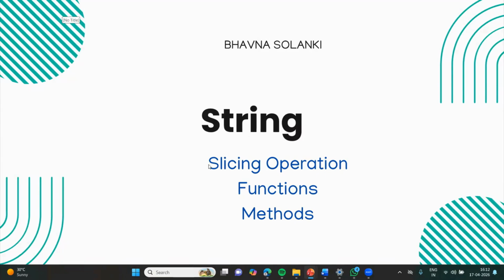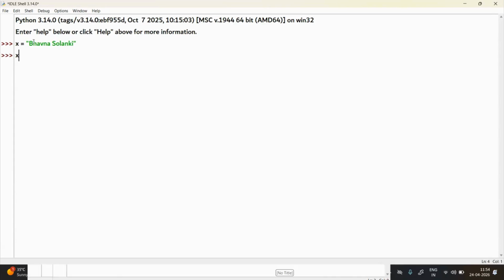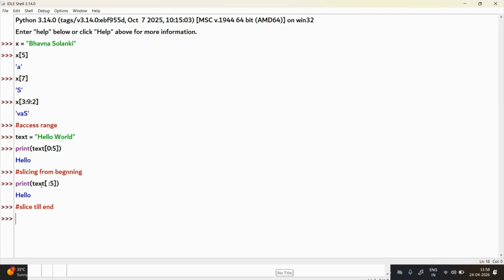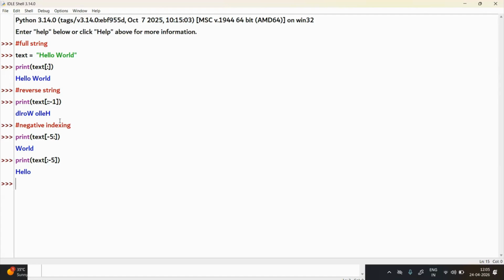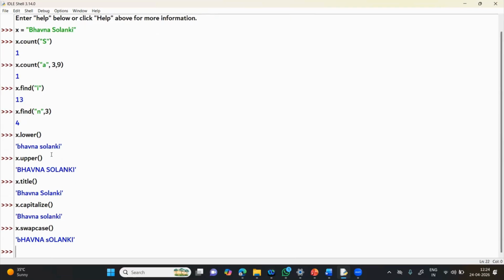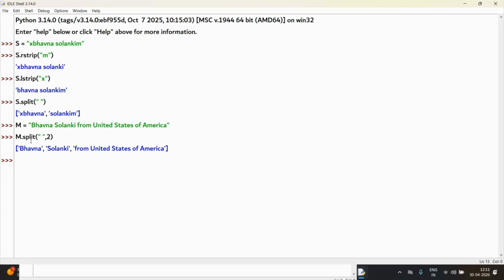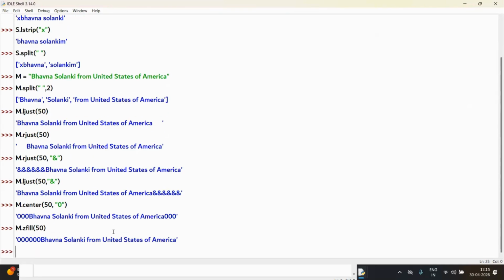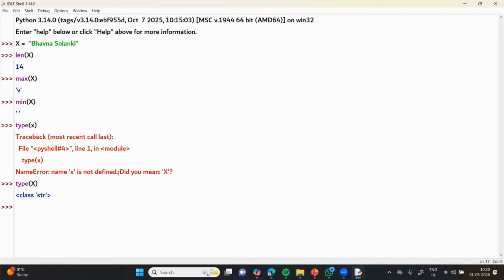String Slicing operation, Methods and Functions# Class 8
Python Tutorial class 8